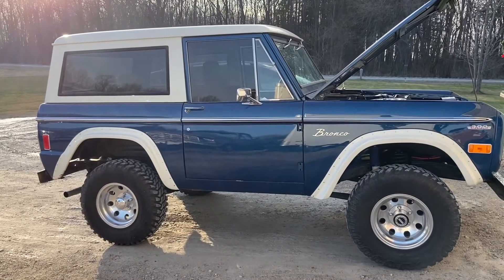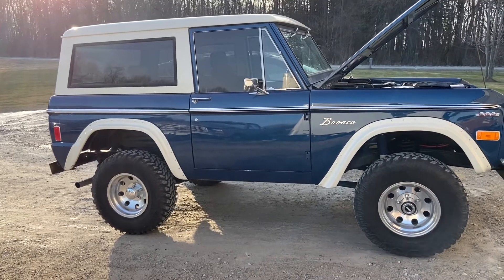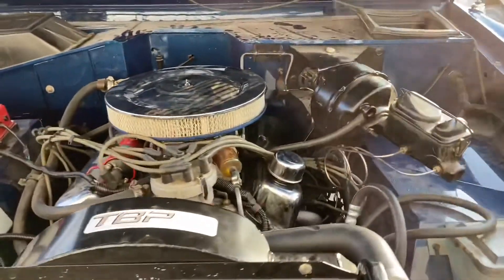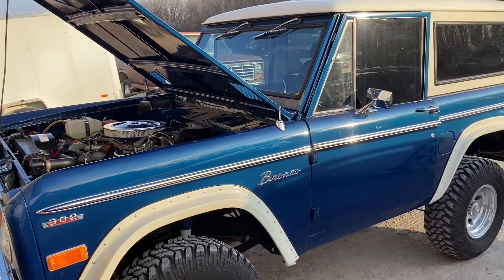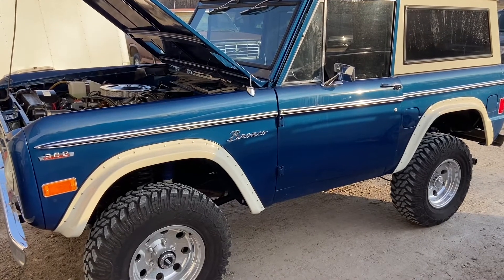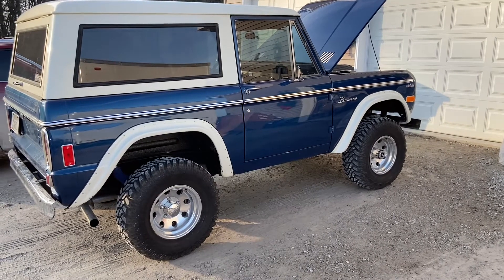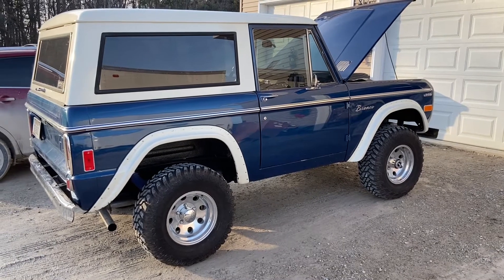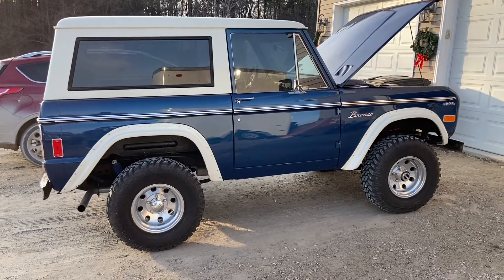Restored 1977 Bronco Gets 2020 Raptor Ecoboost Swap Using Boosted Bronco Garage Kit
This is the first video of our series where we will be showcasing each area of our EcoBoost Bronco Kit. This will include all of our mounts and brackets, fuel system, wiring harness, turbo tubing, exhaust, and more.